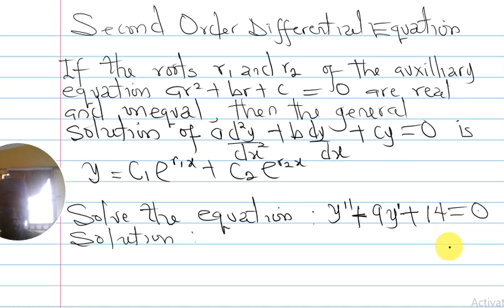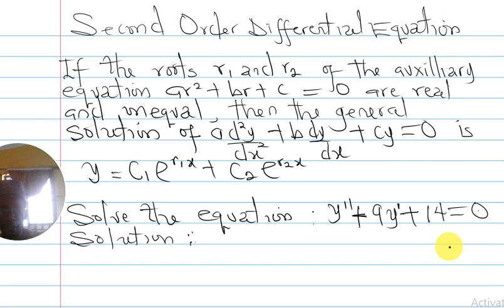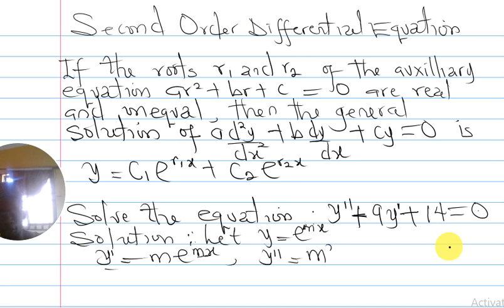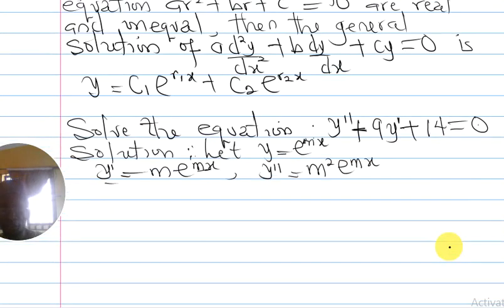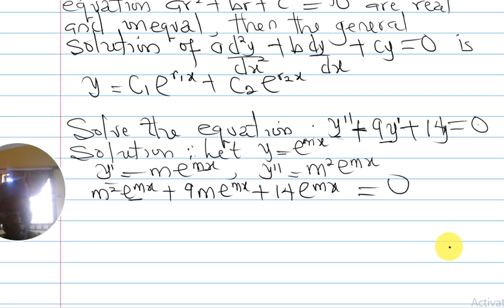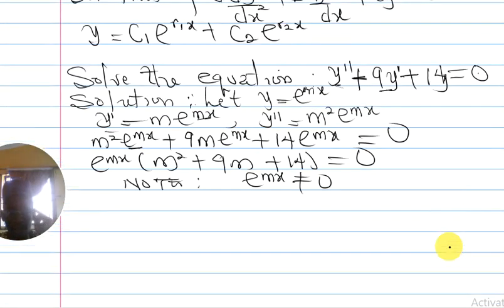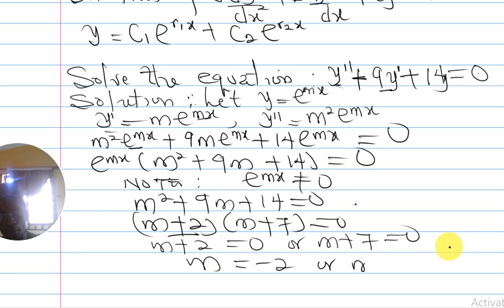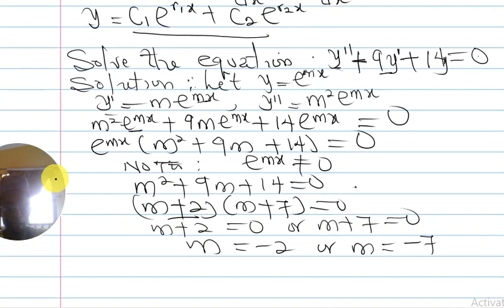SECOND ORDER DIFFERENTIAL EQUATIONS